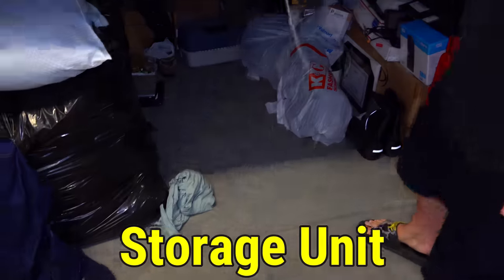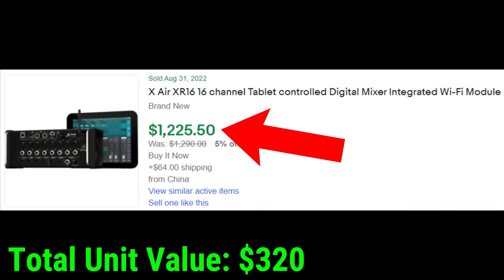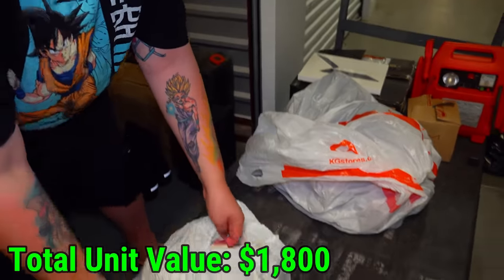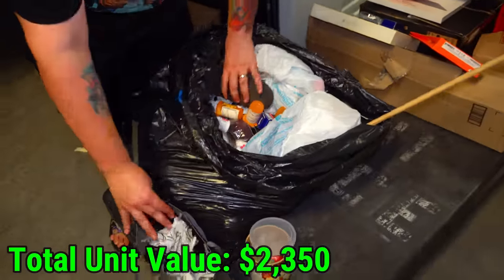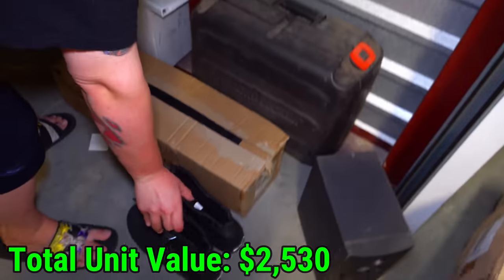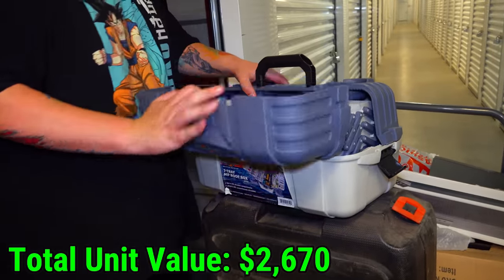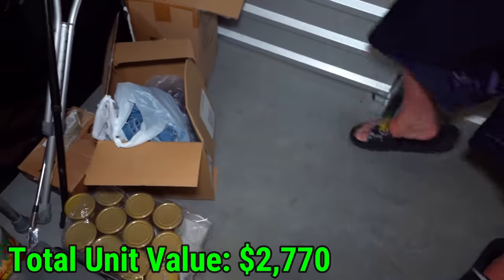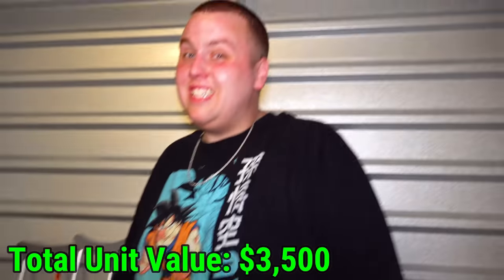I Bought a GUN LOVERS Storage Unit and They CALLED THE POLICE!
I bought this storage unit for $470 because there was a visible gun in the pictures, little did I know, it would not be the only gun we found! Don't miss this storage unit!